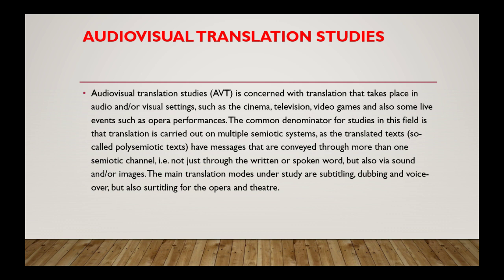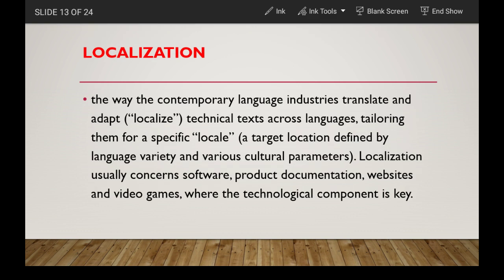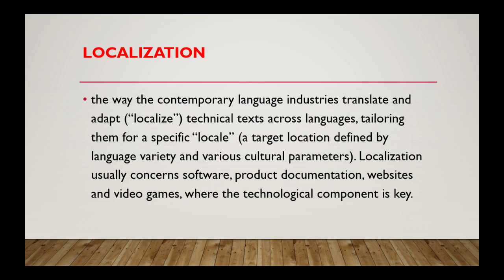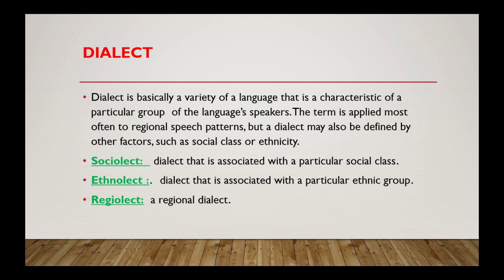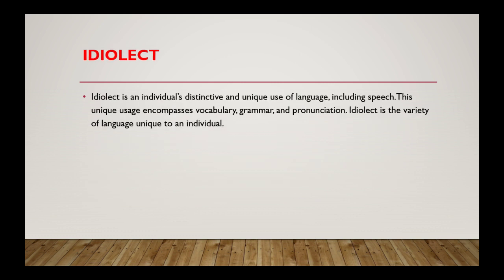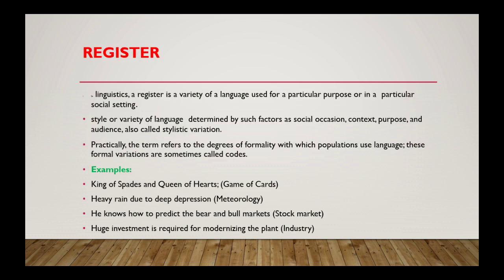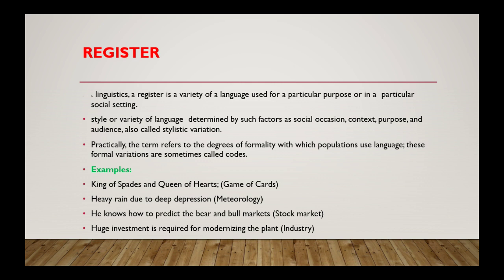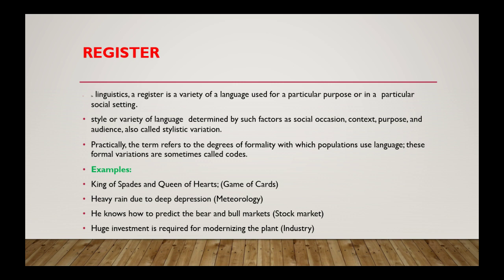TRANSLATION STUDIES PART - III